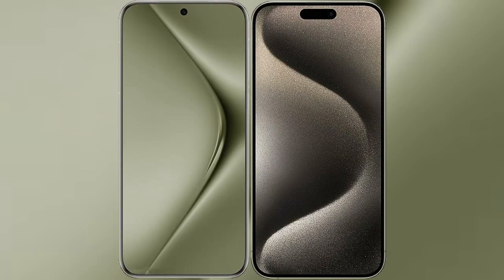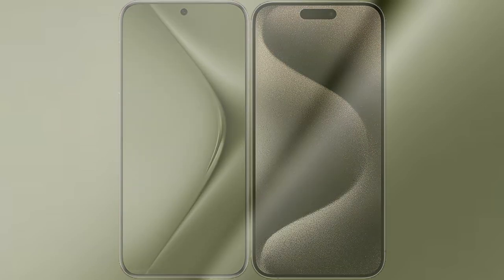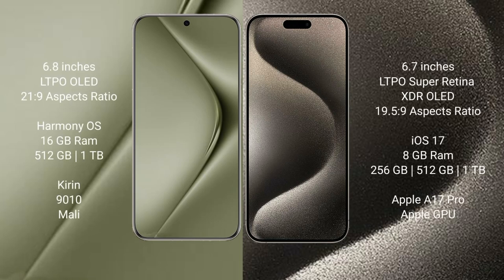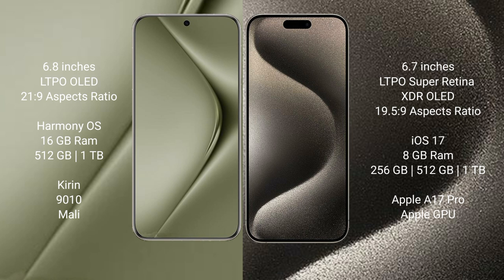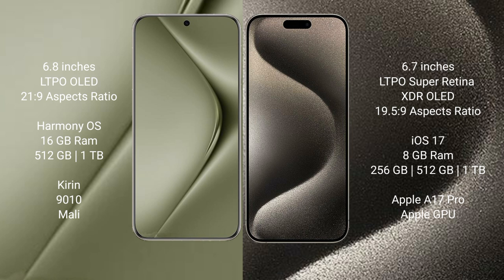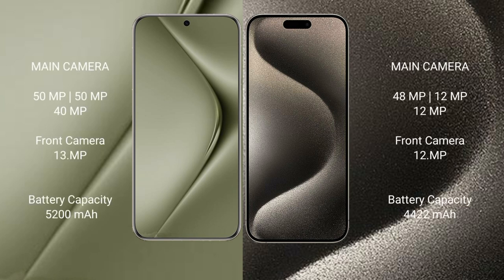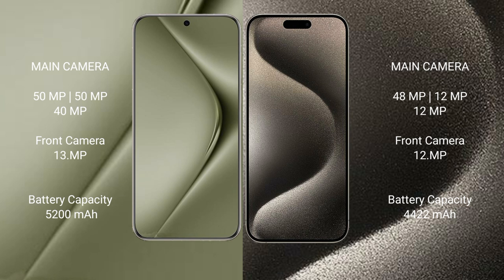Huawei Pura 70 Ultra vs iPhone 15 Pro Max Review